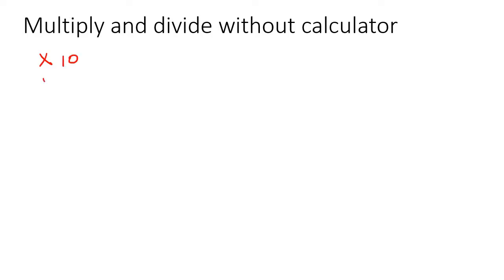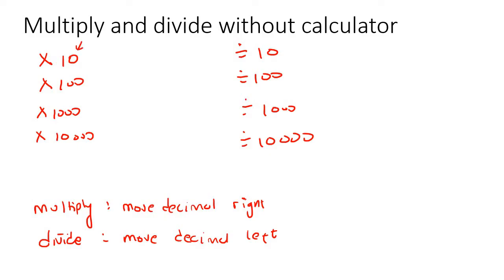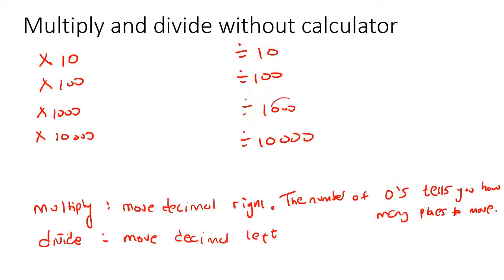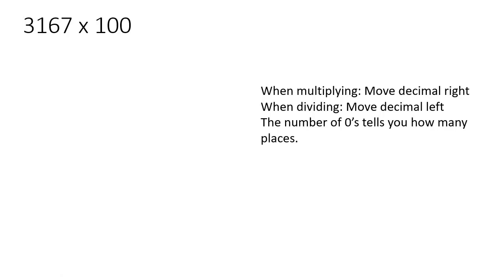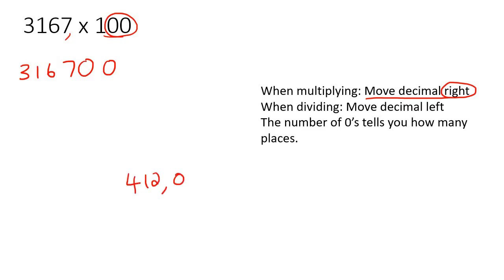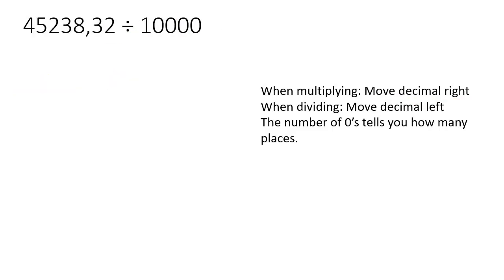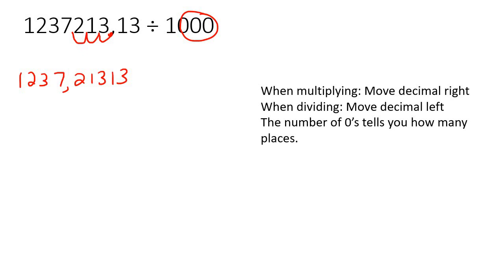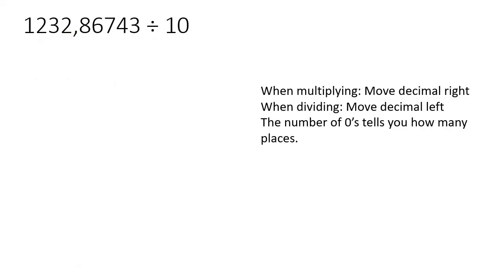Mental Math Maths Literacy